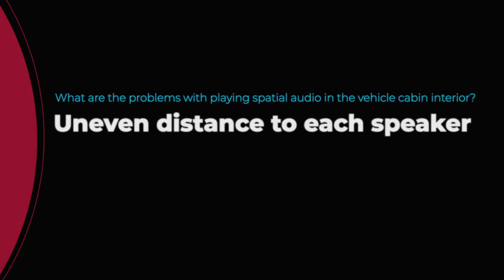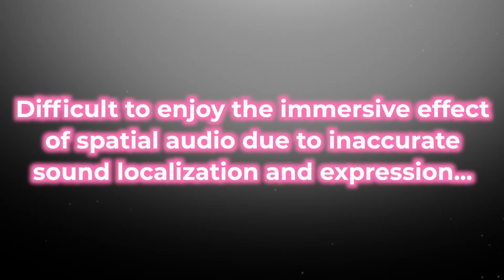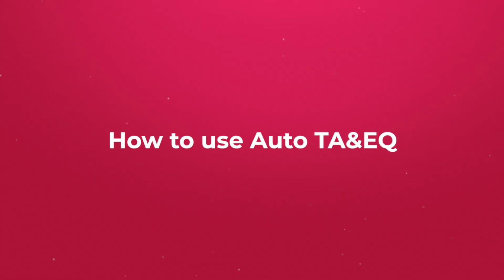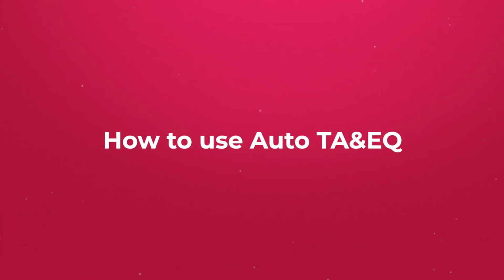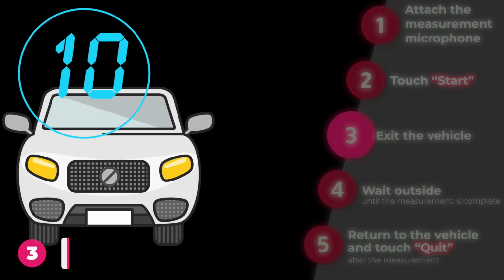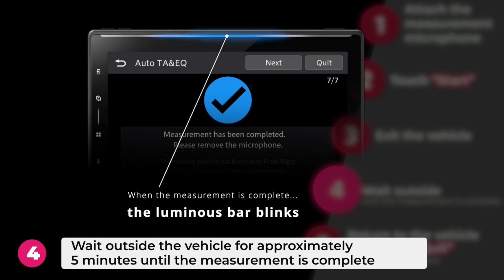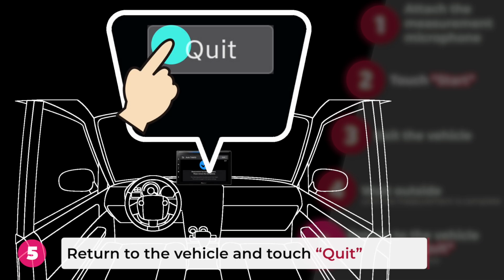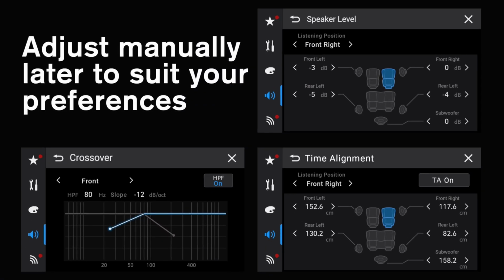How to use Auto TA&EQ with Pioneer car receiver